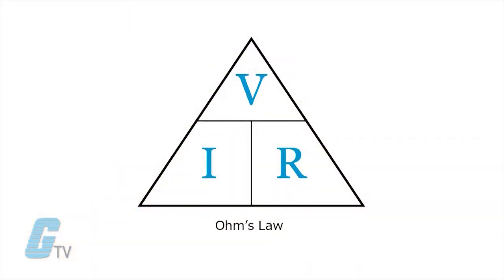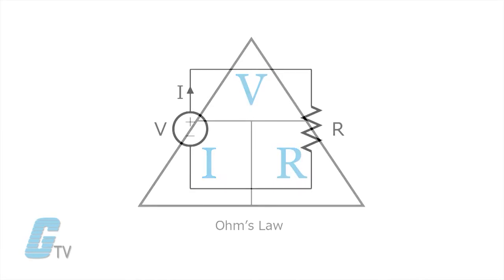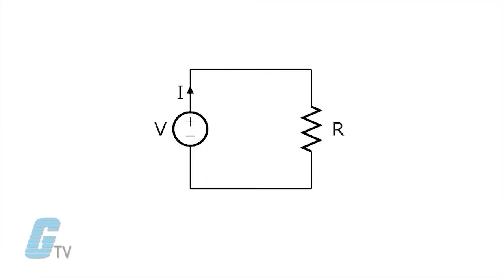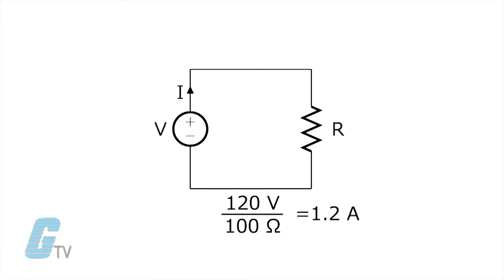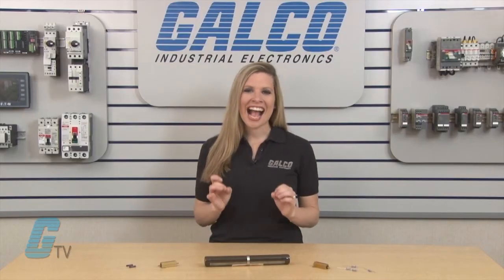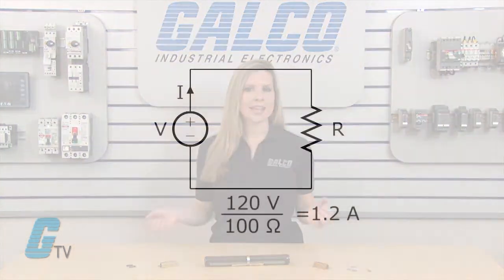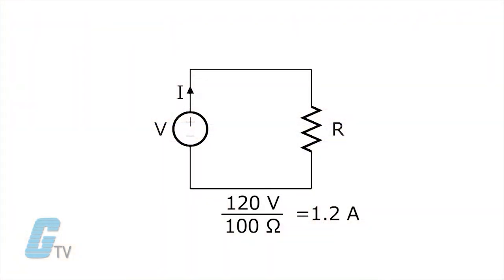What is a Resistor?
How resistors work presented by Katie Nyberg for Galco TV.

Resistors are devices connected to a circuit to introduce a specified resistance. The resistance is measured in ohms. As stated in Ohm's Law, the current through the resistor will be directly proportional to the voltage across it and inversely proportional to the resistance.

The passage of current through the resistance produces heat. The heat produces a rise in temperature of the resistor above the ambient temperature. The physical ability of the resistor to withstand, without deterioration, the temperature attained, limits the operating temperature that can be permitted.